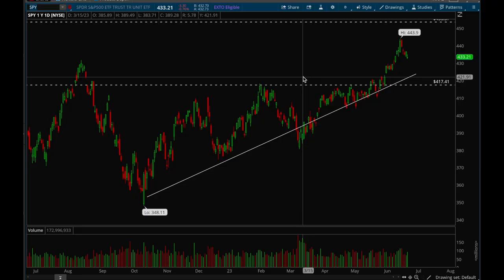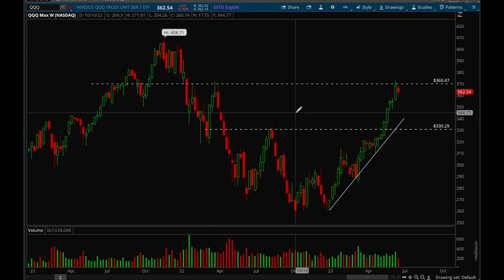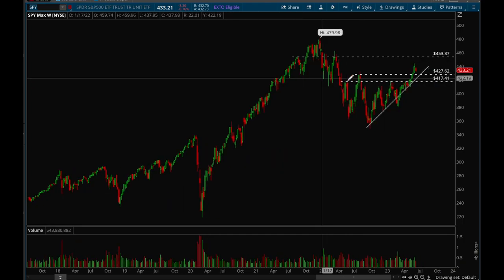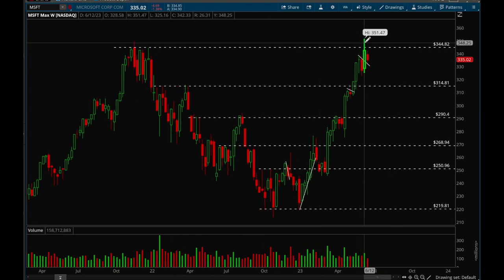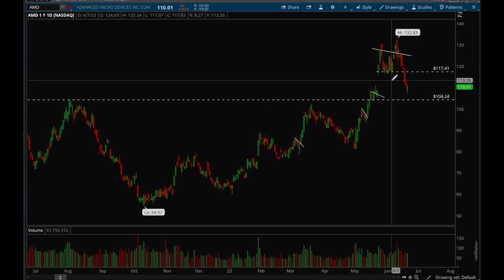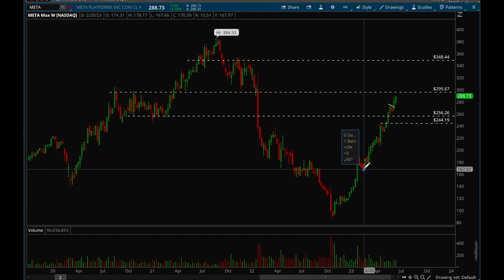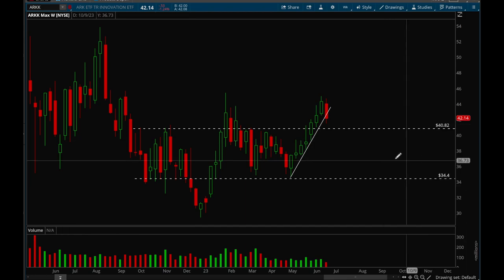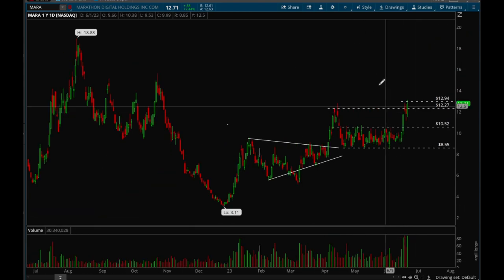Is this a normal pullback or something more?? | Xtrades